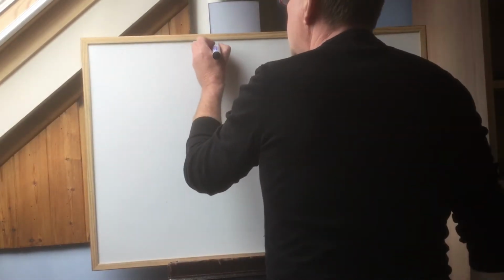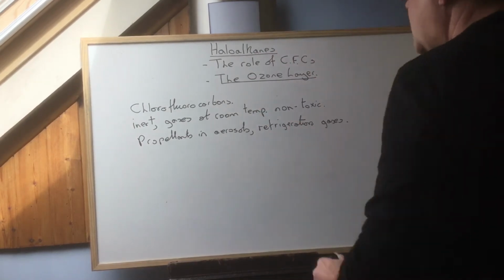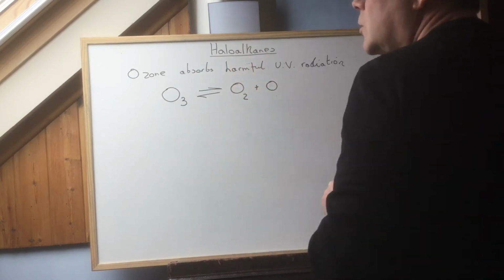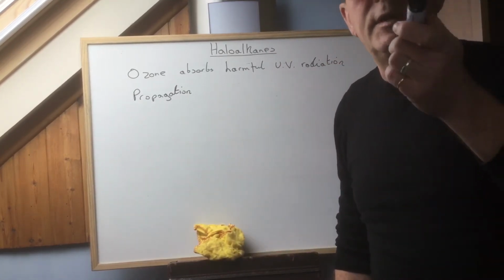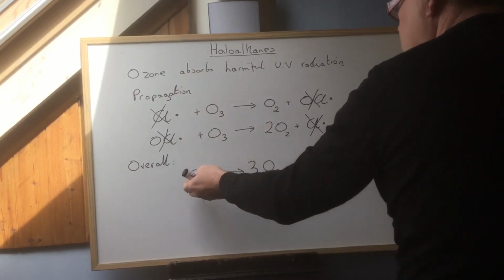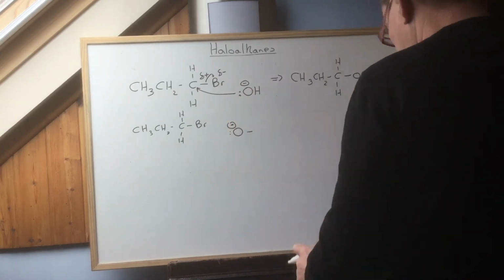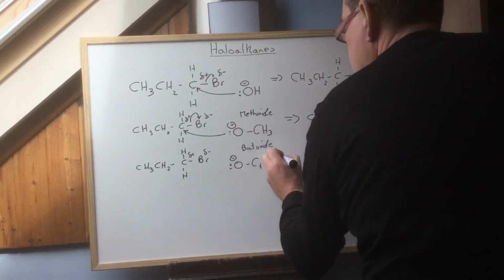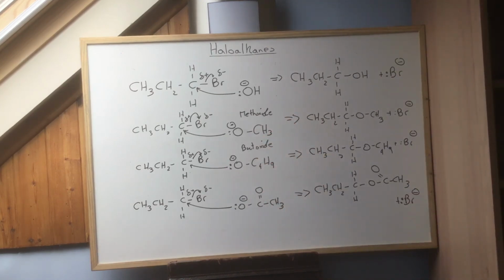Final topics on Haloalkanes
Covering CFC’s and the mechanism of the effect on the ozone layer. Being versatile with nucleophilic substitution.